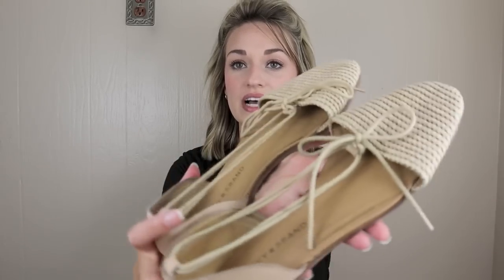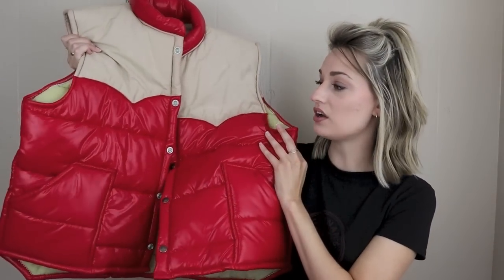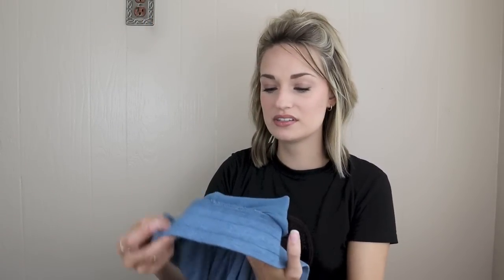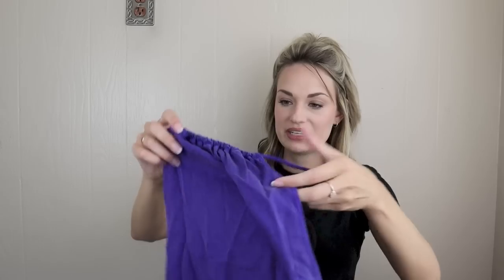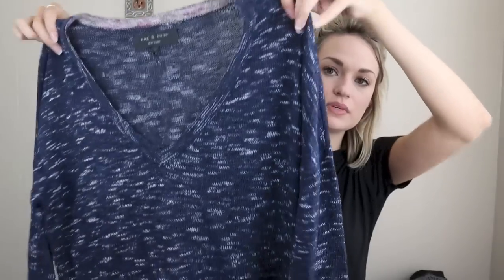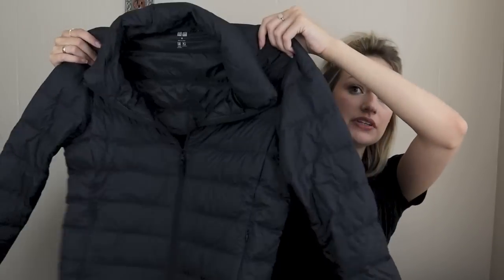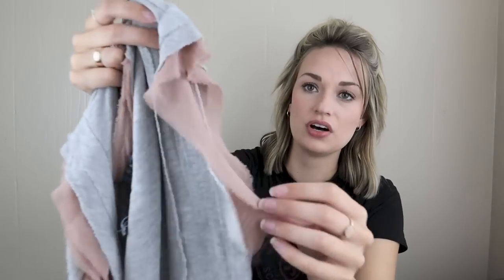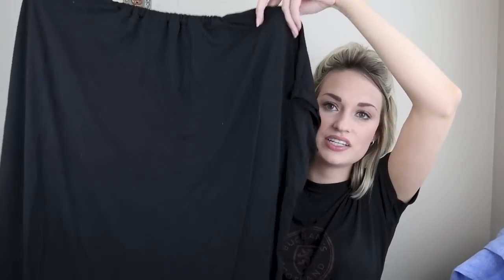50+ Item Goodwill Outlet Haul!!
See what I have found at Houston goodwill outlets & Family Thrift Centers!

Shipping Materials:
DYMO 4XL Printer
DYMO Label Refills
Duck Brand Packing Paper
Thank You Stickers
Scotch Tape Refills
Packing Tape

 My Reselling Essentials:
Plastic Shoe Inserts

Fabric Shaver/Lint Brush
Needle Threaders (used to fix pulls)
Grandma’s Secret Spot Remover
Lighting Kit
Replacement Bulbs for Light Kit
Lint Roller
Lint Roller Refills
Velvet hangers
Dr. Marten’s Wonder Balsam
My New camera (+creator essentials)

Free USPS Boxes & Envelopes I Use:
Small bundles: Priority Mail Box - 1092
Medium-large bundles: Priority Mail Box - 1095
Large bundles: Priority Mail Box - 7
Shipping envelopes: Priority Mail Tyvek Envelope - EP14
Priority Mail labels (to secure edges of boxes): Priority Mail Shipping - Label 106

-Sign up for Poshmark using my code “Mcthriftzie” to get $10 off your first purchase.